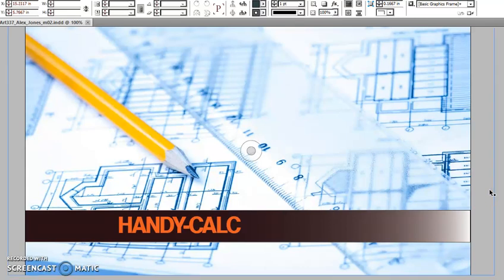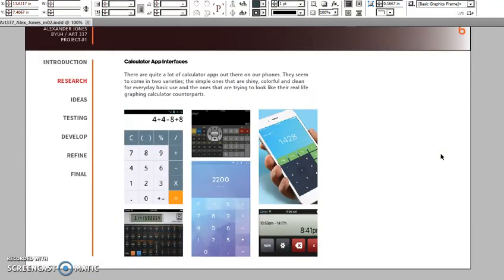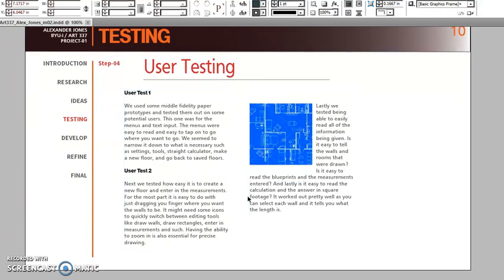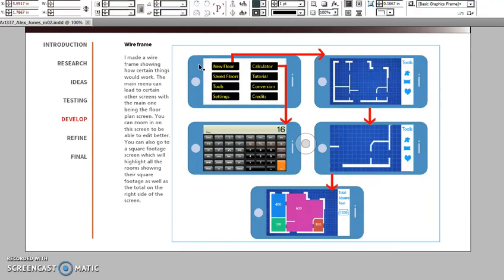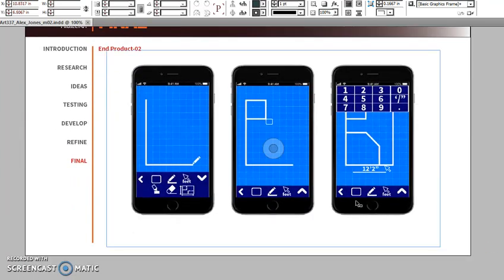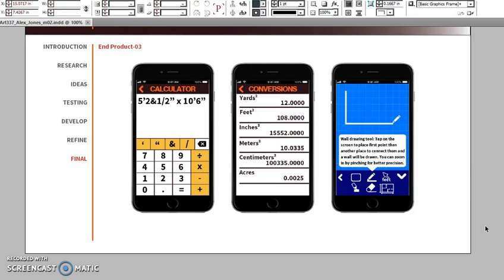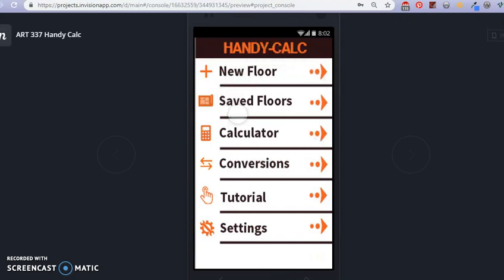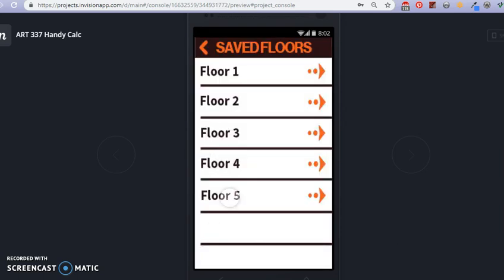ART 337 P-01 Handy-Calc Presentation